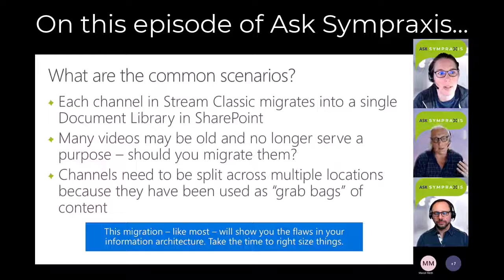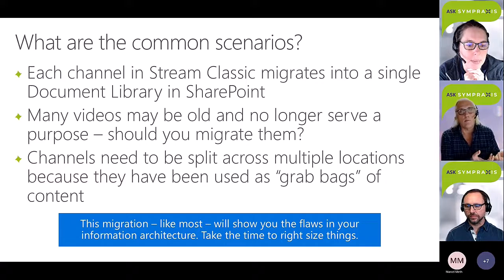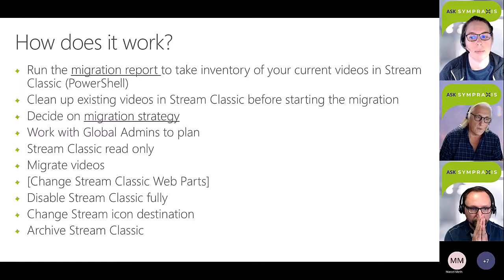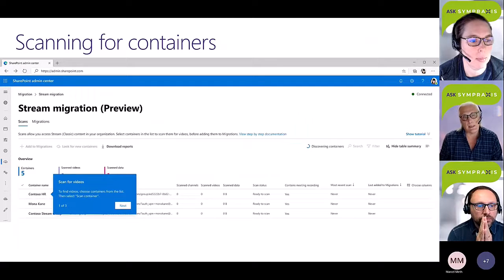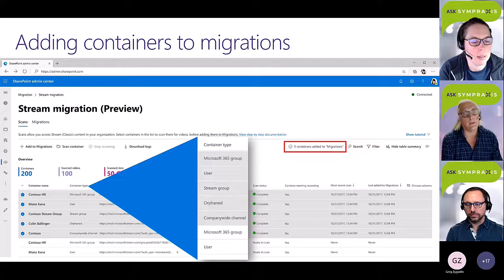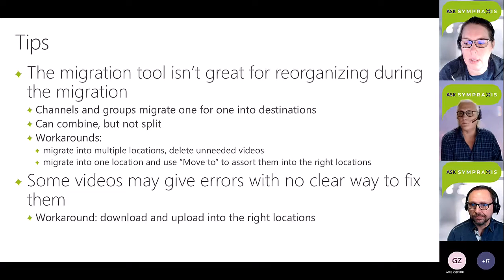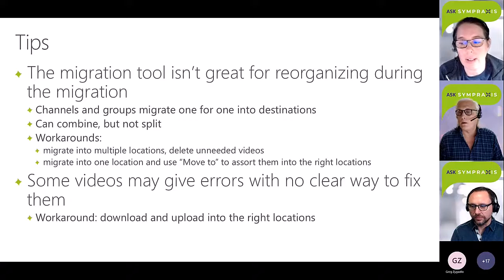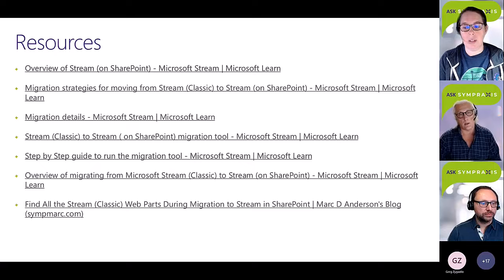Migrating from Stream Classic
Timeline
0:00 Introduction
1:44 Why Migrate?
4:22 What are the common scenarios?
6:38 How does it work?
10:52 Video Migration Power BI Report
12:22 Stream migration is in the SharePoint Admin center
13:38 Scanning for containers
16:32 Adding containers to migrations
18:21 Setting destinations
19:01 Post-migration information
19:38 Video migration tips
24:05 Video migration caveats
27:00 More video migration tips
30:55 Resources